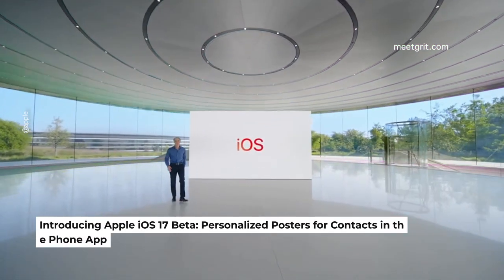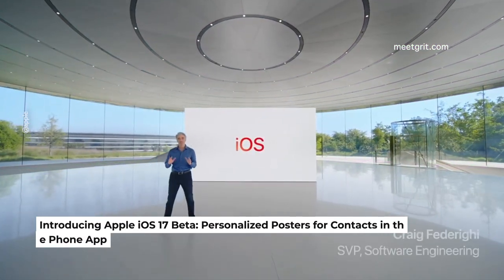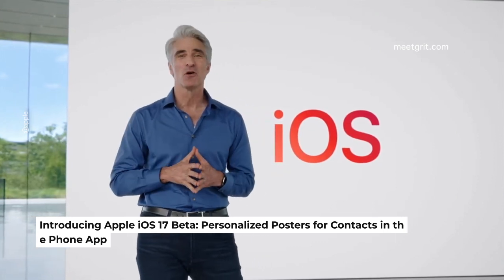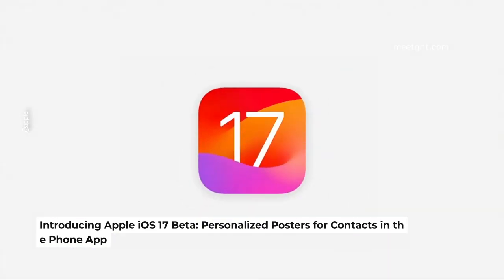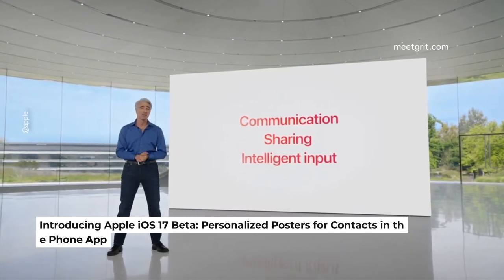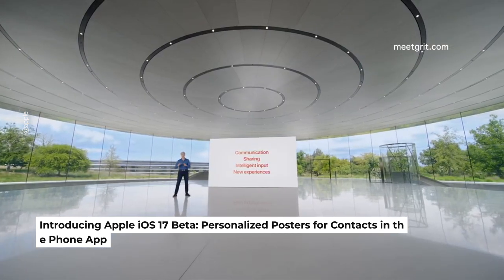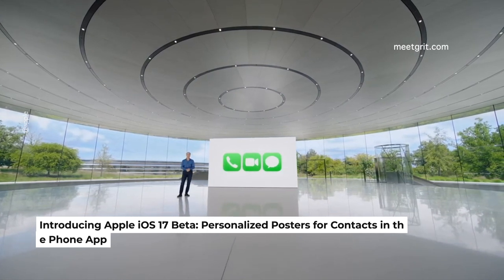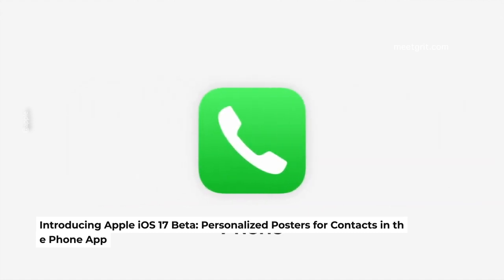Introducing Apple iOS 17 Beta: Personalized Posters for Contacts in the Phone App